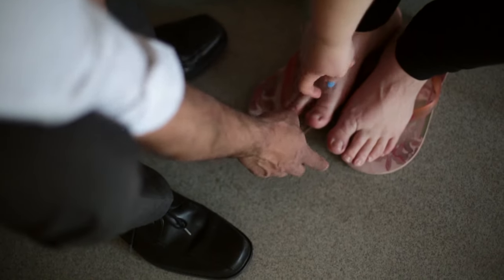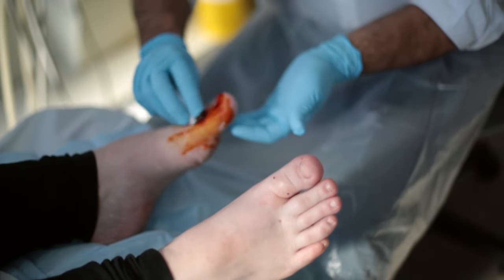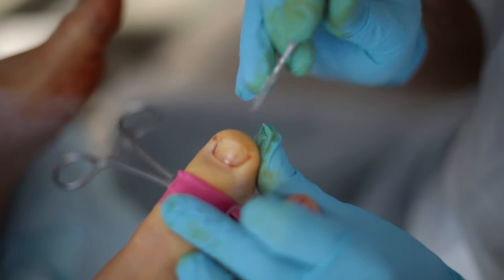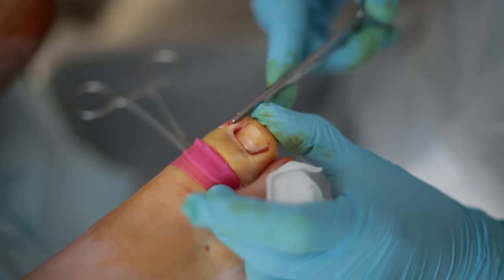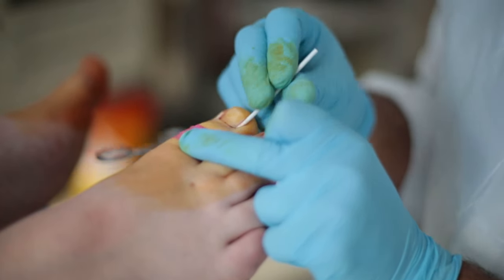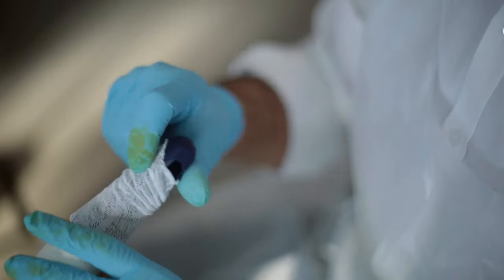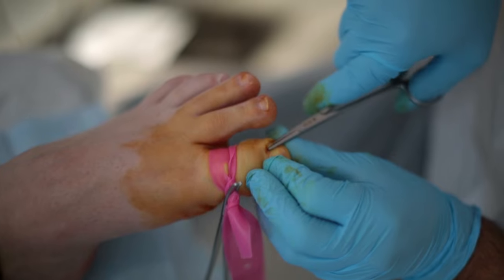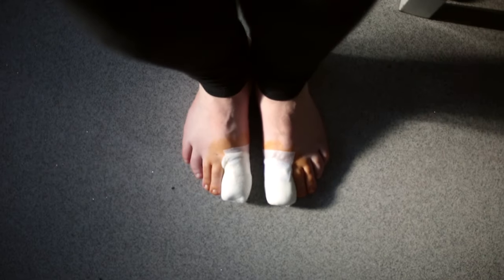Ingrown toenail surgery - Partial Nail Avulsion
Removal of the sides of a toenail under local anesthetic.